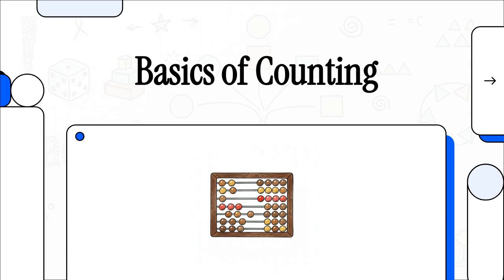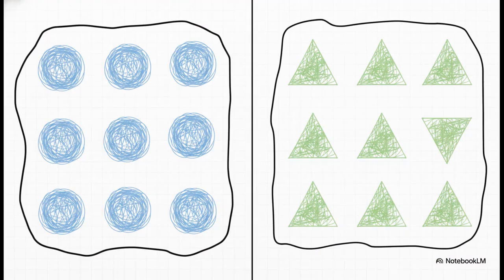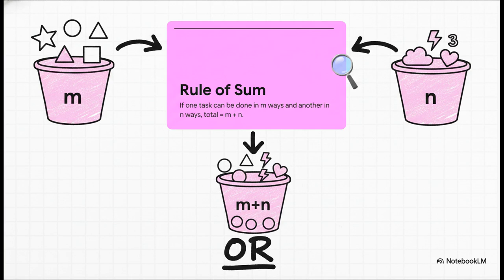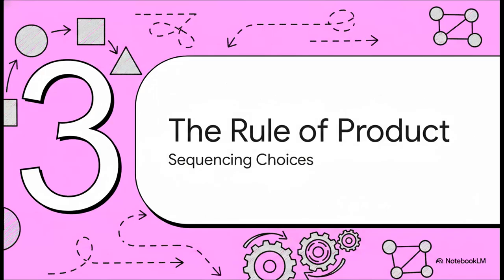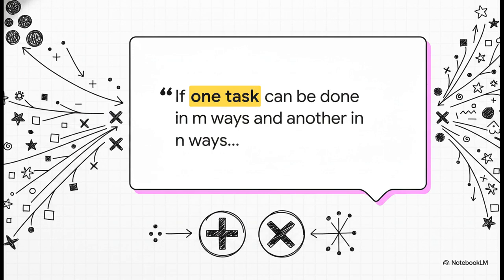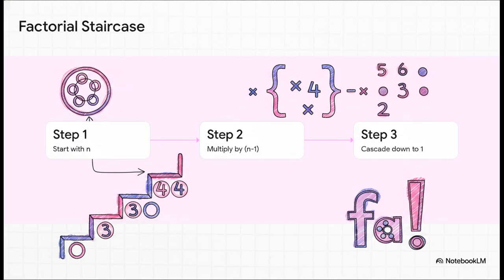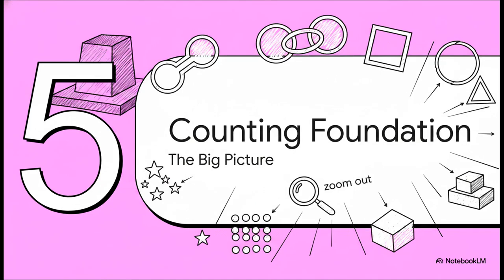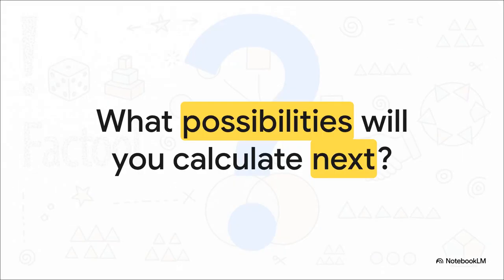Basics of Counting Principles of Combinatorial Enumeration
..Principles of Combinatorial Enumeration outlines the fundamental principles of counting within the mathematical field of combinatorial enumeration. It begins by defining the Rule of Sum, which determines the total number of outcomes when choosing between mutually exclusive tasks. The source then explains the Rule of Product, a method for calculating the results of sequential actions by multiplying their individual possibilities. Additionally, the material introduces factorials, a specific notation used to calculate the product of a descending sequence of integers. Together, these three concepts provide a logical framework for solving complex problems regarding the arrangement and selection of sets. This concise overview serves as an essential mathematical foundation for any student beginning the study of discrete structures.